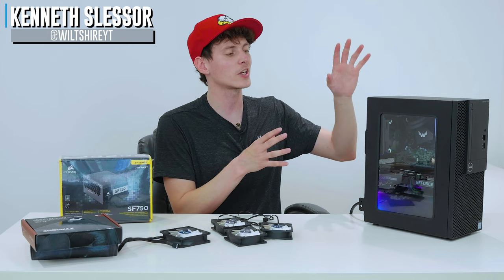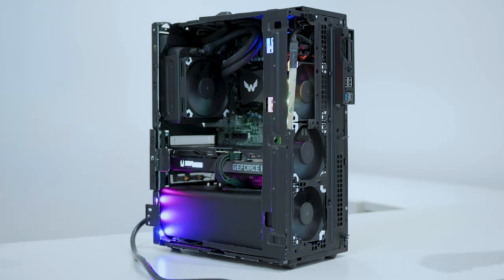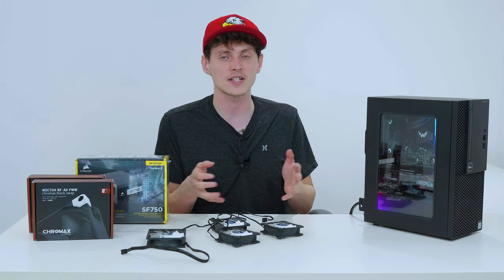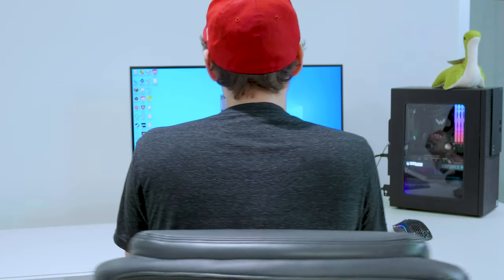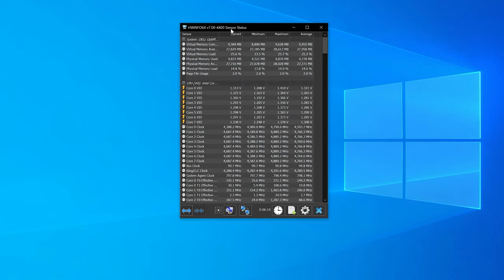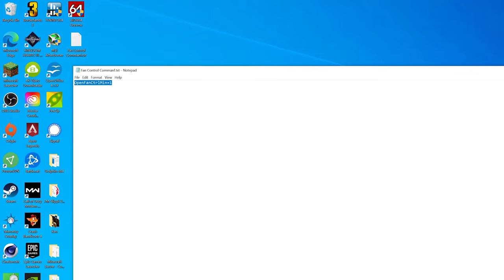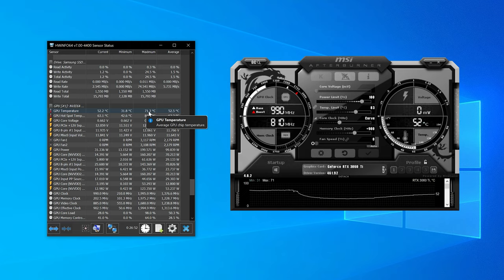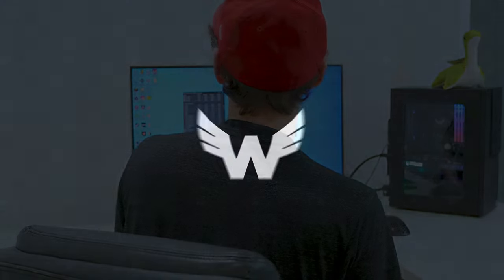Fixing My Overheating Modified Dell Optiplex Gaming PC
The thermals on OptiFlex are out of control!!! Time to make more improvements to OptiFlex and fix the issue!

⏱Timestamps⏱
0:00 - Introduction
0:29 - Recap of Previous Upgrades to OptiFlex
0:48 - Thermal Issues
1:18 - Fan Upgrades
2:19 - Power Supply Upgrade
2:53 - WiFi Upgrades
3:46 - Clean-up of Rear I/O
4:23 - 645LT Custom Logo
4:50 - Custom Fan Curve (HWInfo64)
8:42 - Undervolting RTX 3060 Ti (MSI AfterBurner)
10:27 - Upgrade & Thermal Results
11:50 - Outro/Wrap-up

🖥Hardware in OptiFlex🖥
Stock Dell 7070 MT Motherboard
Intel i9 9900 CPU (Meltdown & Spectre Patches Disabled)
32GB (8GBx4) G.Skill Aegis DDR4 2666Mhz (w/ EZDIY-FAB RGB Heatsinks)
Zotac GeForce RTX 3060 Ti Twin Edge OC GPU
WD Black 1TB M.2 (Boot Drive)
Samsung 860 EVO SSD 500GB (Storage Drive)
Corsair SF750 SFX PSU (w/ Sleeved Premium Cables)
Asetek 645LT AIO CPU Cooler
Stock Dell OptiPlex 3040 Chasis (Painted & Modded to fit PSU, GPU, SSD, etc.)
Noctua NF-A9x14 HS -PWM chromax.black.swap 90mm (x2) Radiator Fans
Noctua NF-A8 PWM chromax.Black.swap 80mm (x3) Intake Fans